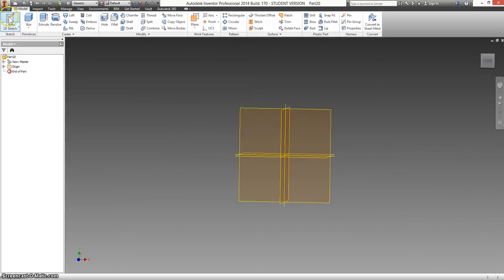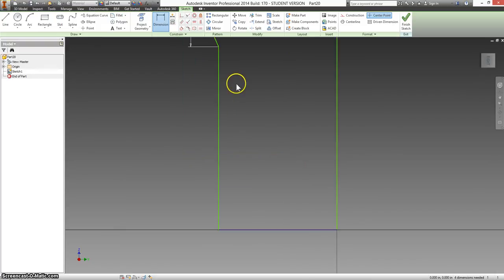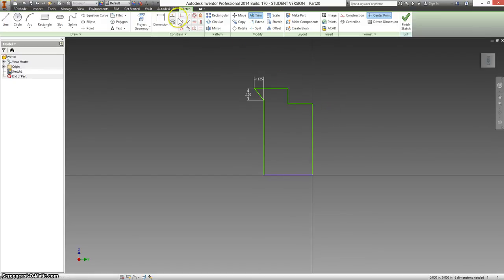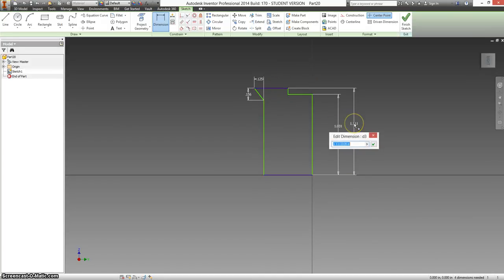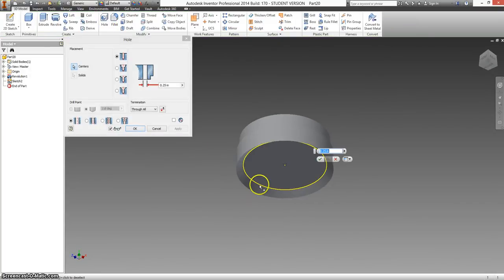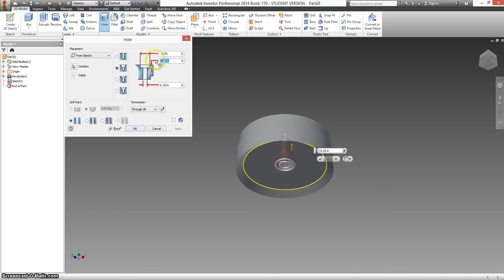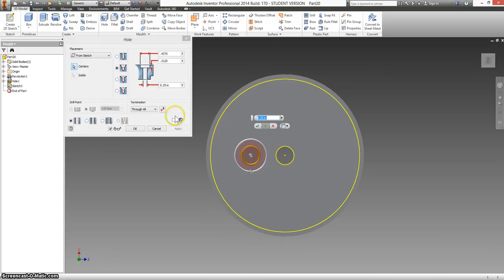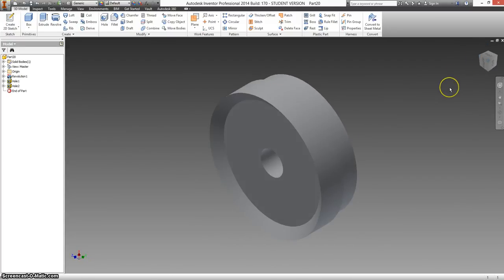08 Upper Die